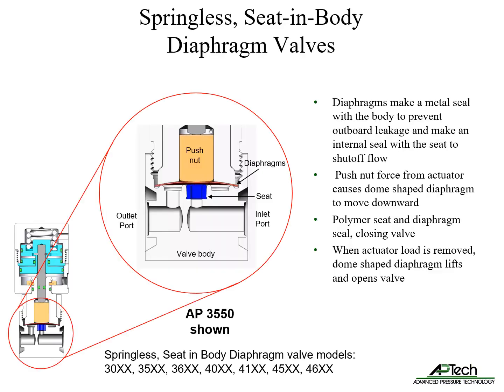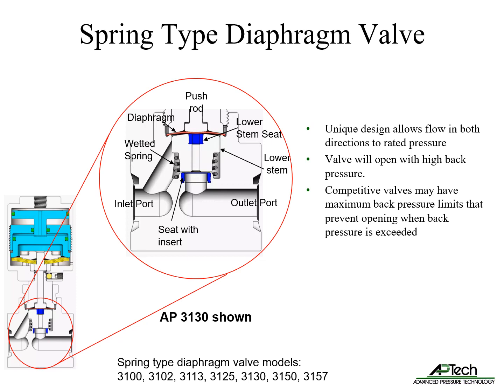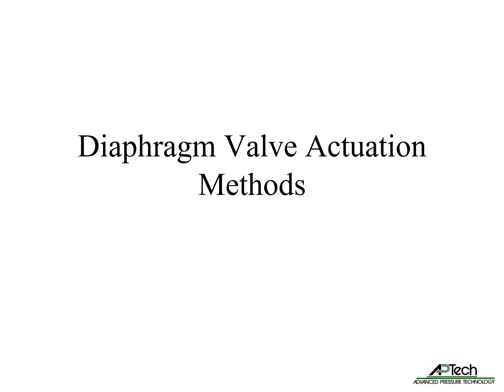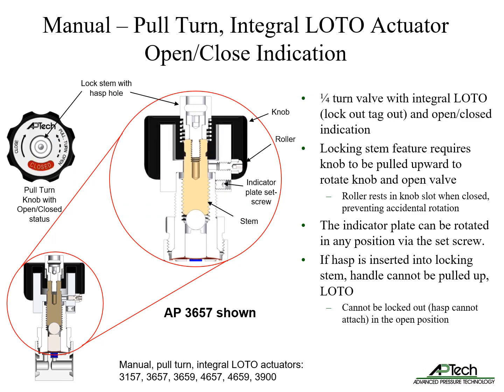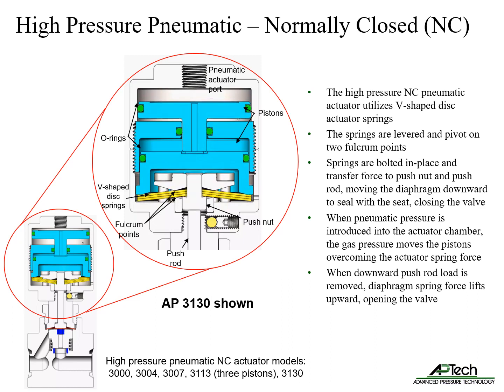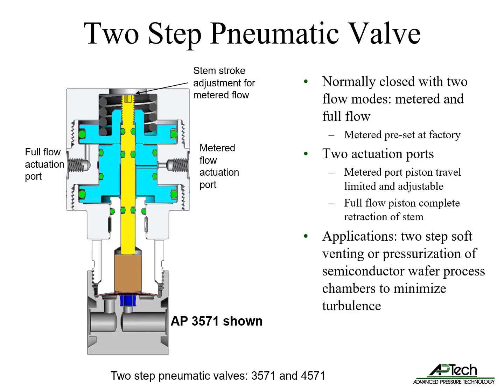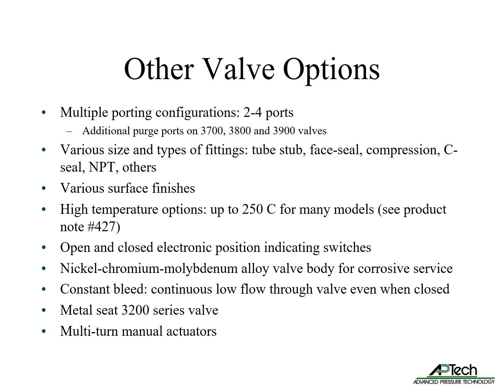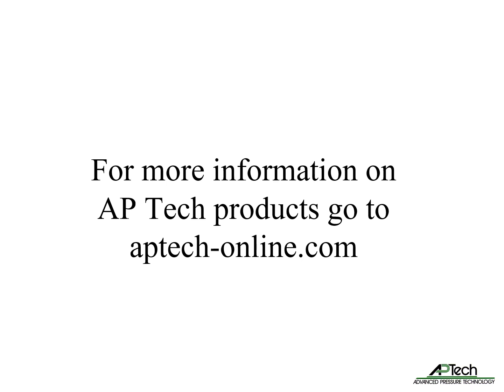Diaphragm Valve Basics Training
Description:  This training examines AP Tech’s diaphragm valve and actuator designs.  You will learn the three types of AP Tech diaphragm valve designs and their uses using animated cutaway views.   The various manual and normally open and normally closed pneumatic actuator designs are reviewed in detail with animated cutaway views of open and closed cycles.  Also reviewed are two specialty diaphragm valve designs and common valve options. At the end of training, the user will be able to understand how AP Tech diaphragm valves internally seal and actuate.  This training should precede other valve training such as Valve Porting

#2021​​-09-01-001